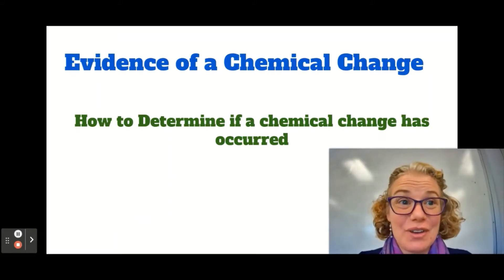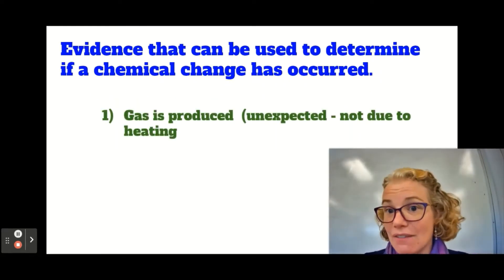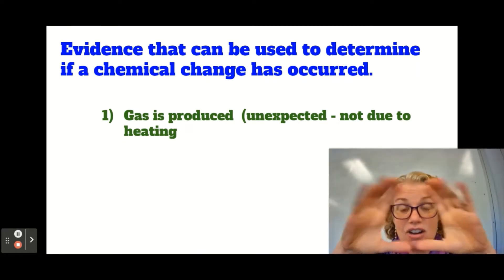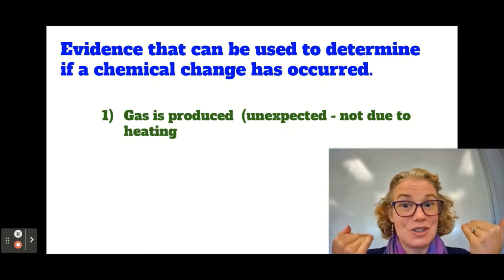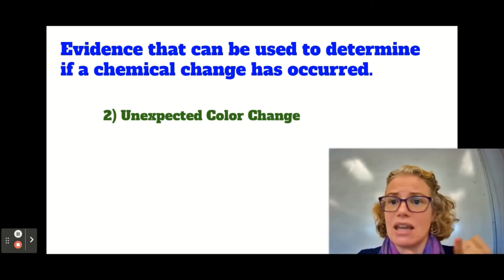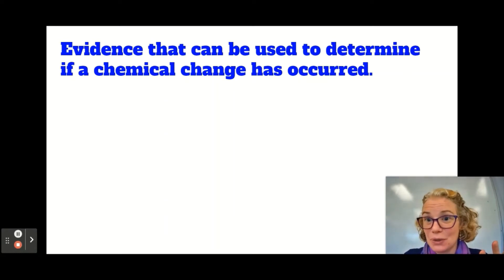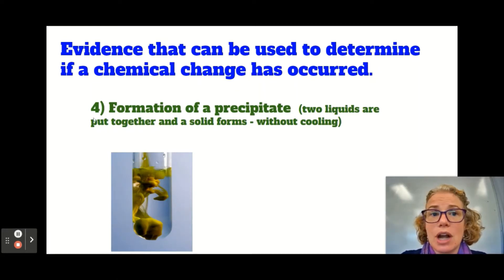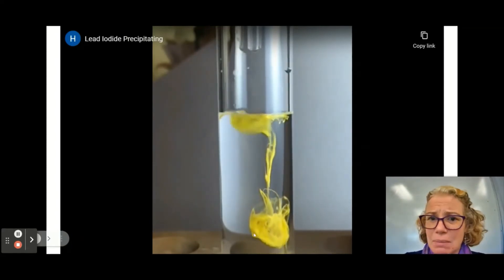Evidence of a chemical change explanation and demonstration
The video explains the four main pieces of evidence that can be used to determine if something is a chemical change or not.  A demonstrations of calcium chloride, phenol red and baking soda is used to show gas production, temperature change and color change as a result of a chemical reaction.

This video was produced by science out of the box for a 9th grade physical science class.